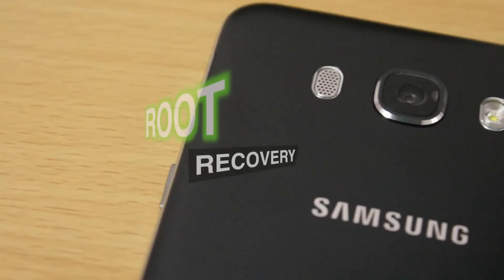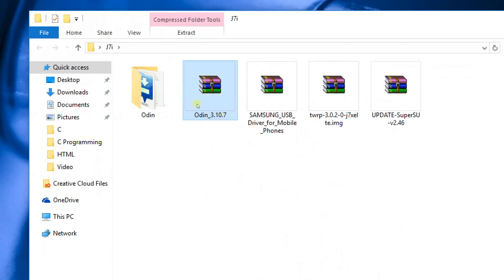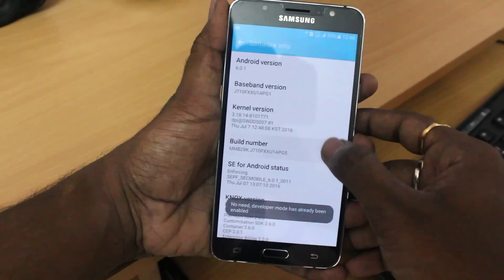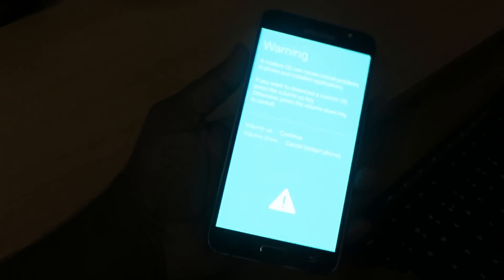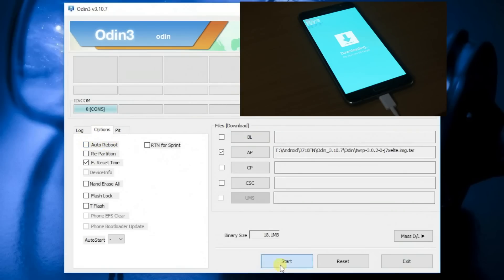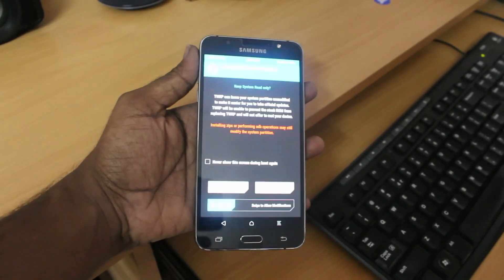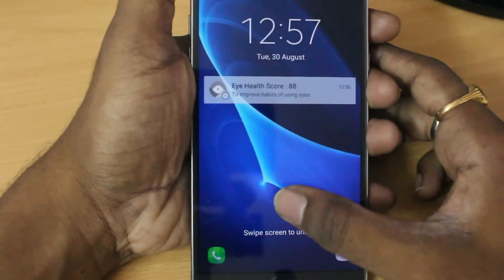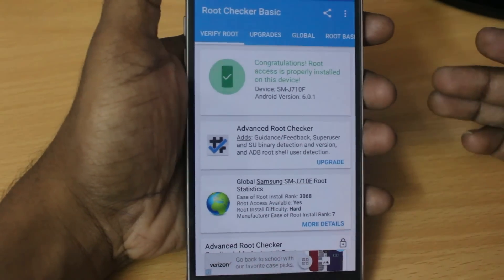How To ROOT Samsung Galaxy J7 2016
In this video I am going to show you rooting and installing custom
recovery on your samsung galaxy J7 2016 variant ..
IF YOU FACE ANY PROBLEMS OR STUCK ANY WHERE WHAT EVER THE PROBLEMS YOU HAVE JUST FIX IT WITH THIS VIDEO
This Guide will only be supported for exynos variants only ..
Do not try to attempt any non exynos variant ..
Supported exynos Variant Models :
Sm-J710f
sm-j710Fn (india)
sm-j710gn
sm-j710mn
sm-j710k